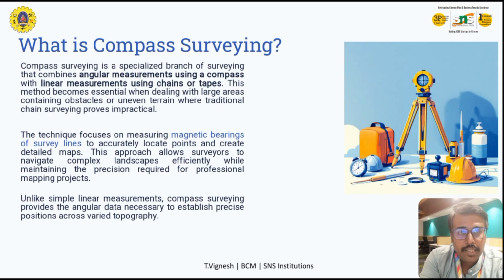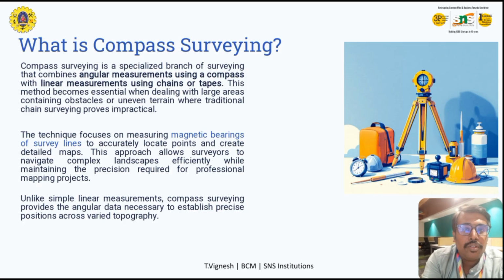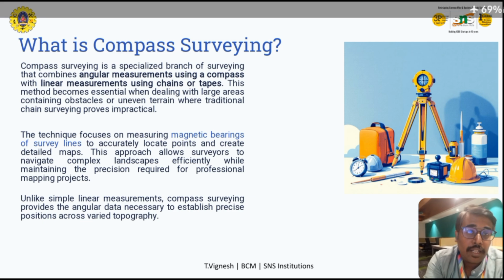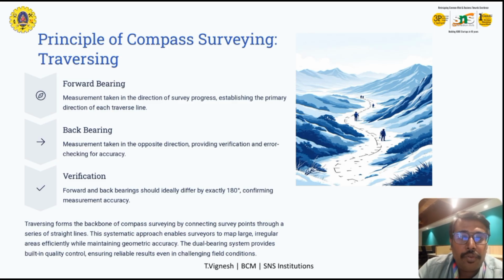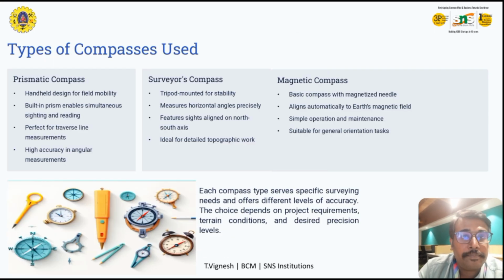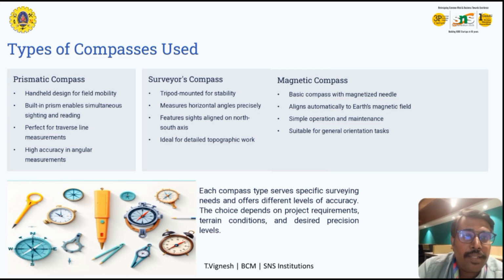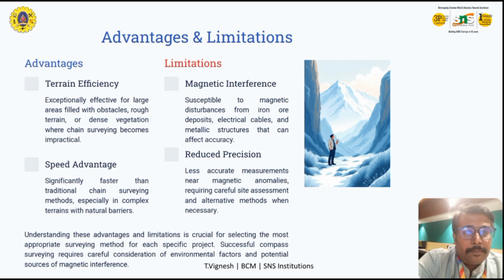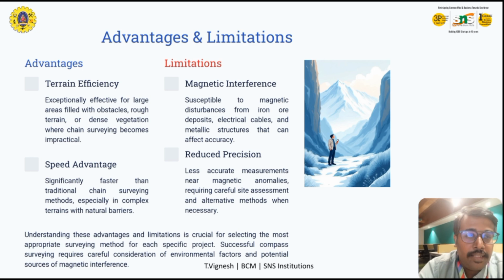Compass Surveying | BCM | T.Vignesh | SNS Institutions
In this video, we explore the fundamentals of compass surveying, one of the most widely used methods in civil engineering and land measurement. 🌍✏️

👉 What you’ll learn in this video:
✔️ Introduction to Surveying and its importance
✔️ Basics of Compass Surveying
✔️ Types of Compass used in the field
✔️ Principles, working, and applications
✔️ Advantages & limitations

Surveying is the backbone of every construction and civil engineering project. Understanding compass surveying helps in accurately determining directions, angles, and boundaries, making it a vital skill for students, professionals, and enthusiasts.

Surveying & Geomatics Learners

Anyone curious about land measurement techniques